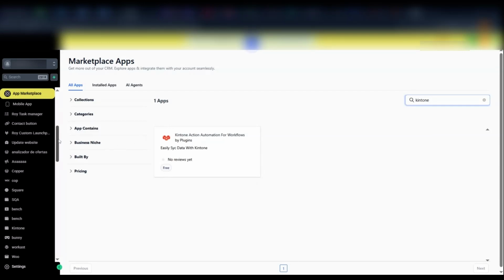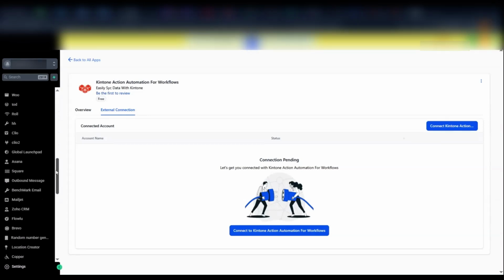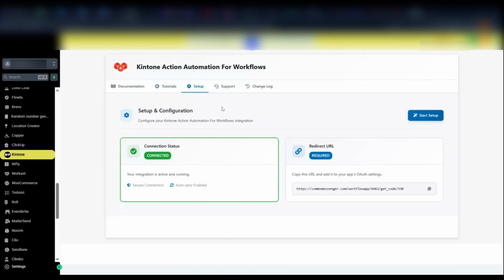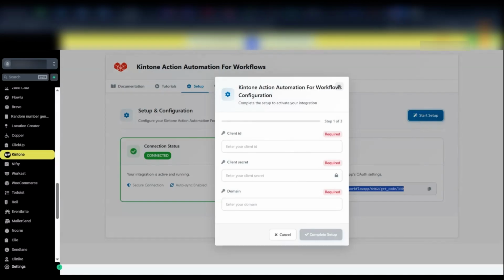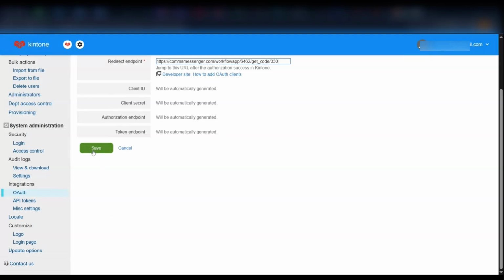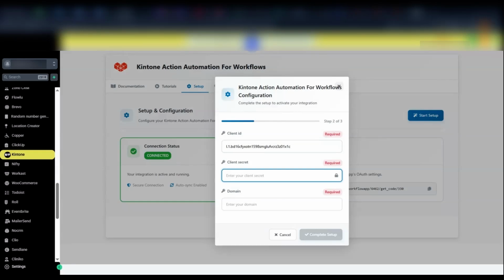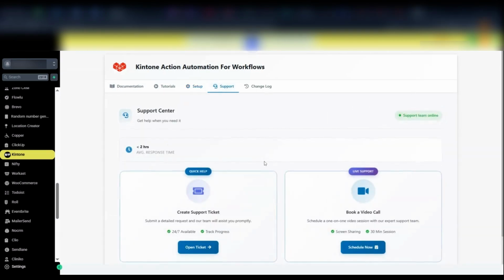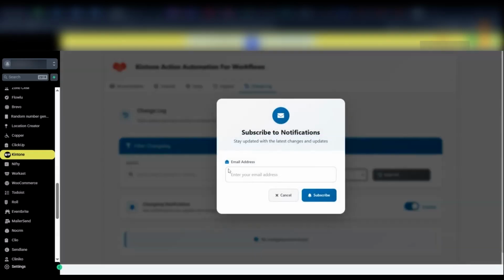Kintone Actions Automation for Workflows: Complete Setup Tutorial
In this tutorial, we’ll guide you through the installation and setup of Kintone Actions Automation for Workflows. You’ll learn how to access the App Marketplace, install the application, and configure it with the required credentials from your developer portal. We’ll also cover how to explore the app interface—including documentation, tutorials, setup, support, and changelog tabs—so you can make the most out of the integration.
How to install Kintone Actions Automation from the App Marketplace 🛠️
How to navigate the custom page and explore interface tabs 📚
How to configure OAuth and connect developer credentials 🔑
How to complete the setup process smoothly ✅
How to access support and stay updated with changelog notifications 🔔

 By the end of this tutorial, you’ll have Kintone Actions Automation for Workflows fully installed, configured, and ready to optimize your processes.

 00:00 Introduction and Overview
 00:08 Navigating the App Marketplace
 00:19 Installing the Application
 00:26 Accessing the Custom Page
 00:33 Exploring the Interface Tabs
 00:48 Setting Up the Application
 01:01 Configuring OAuth
 01:22 Completing the Setup
 02:03 Support and Updates
 02:24 Conclusion and Subscription Reminder